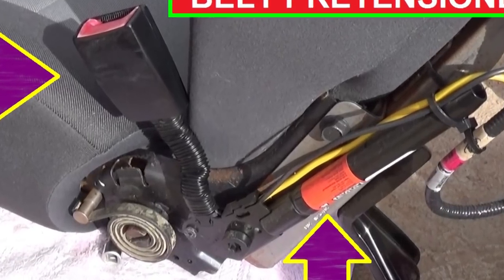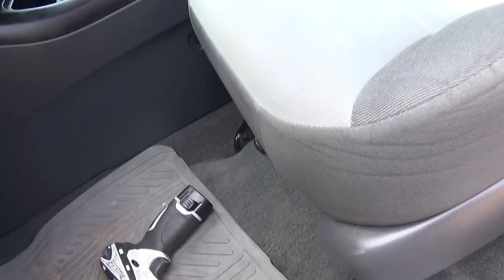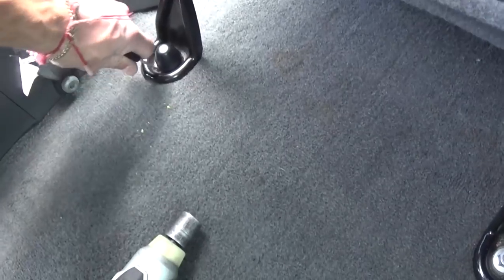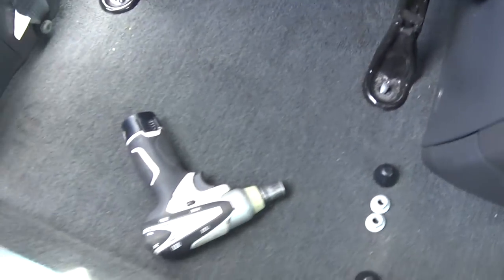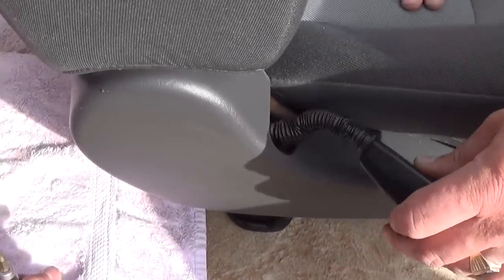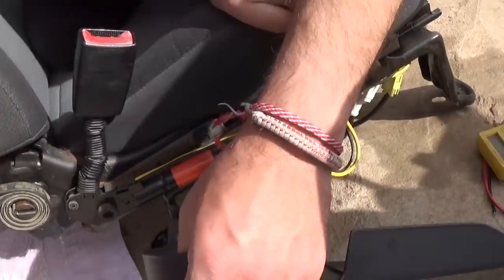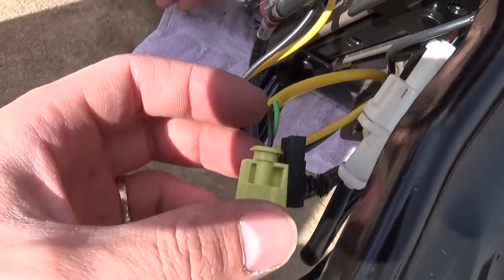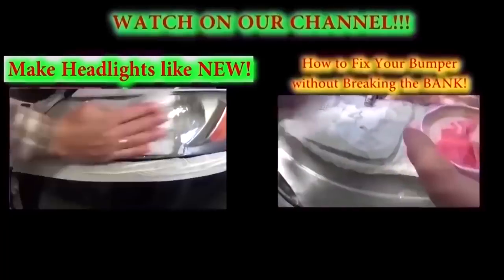How to Remove and Replace Seat Belt Pretensioner. Demonstrated on Ford Escape / Mercury Mariner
In this video we are going to show you how to remove and replace a faulty or deployed seat belt pretensioner. We demonstrated on a Ford Escape 1st generation which is the same as Mercury Mariner and Mazda Tribute.
It will be also very close procedure for almost all vehicles that are equipped with seat belt pretensioner.
This one was deployed because the car was in a minor accident.
This should be exactly the same procedure for:
2001 Ford Escape Seat Belt Pretensioner Removal and Replacement
2002 Ford Escape Seat Belt Pretensioner Removal and Replacement
2003 Ford Escape Seat Belt Pretensioner Removal and Replacement
2004 Ford Escape Seat Belt Pretensioner Removal and Replacement
2005 Ford Escape Seat Belt Pretensioner Removal and Replacement
2006 Ford Escape Seat Belt Pretensioner Removal and Replacement
2007 Ford Escape Seat Belt Pretensioner Removal and Replacement

2004 Mercury Mariner Seat Belt Pretensioner Removal and Replacement
2005 Mercury Mariner Seat Belt Pretensioner Removal and Replacement
2006 Mercury Mariner Seat Belt Pretensioner Removal and Replacement
2007 Mercury Mariner Seat Belt Pretensioner Removal and Replacement

WORLD MECHANICS
215 East Center
Alva, OK 73717